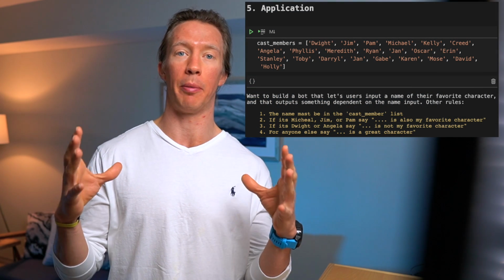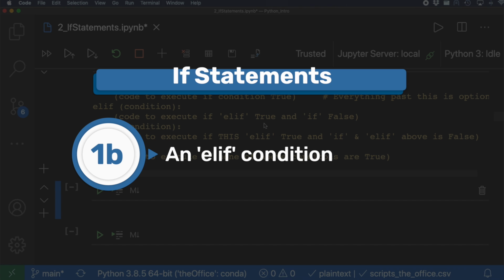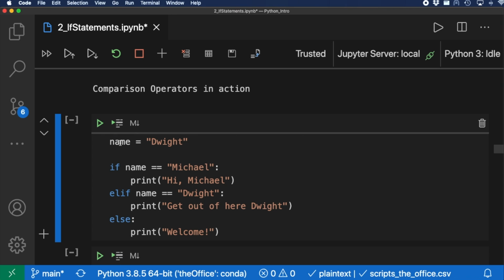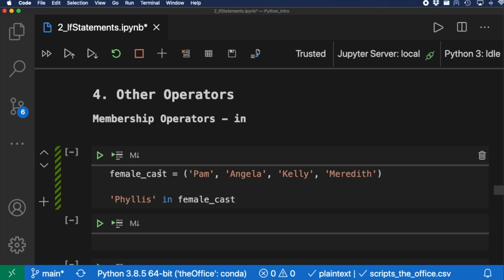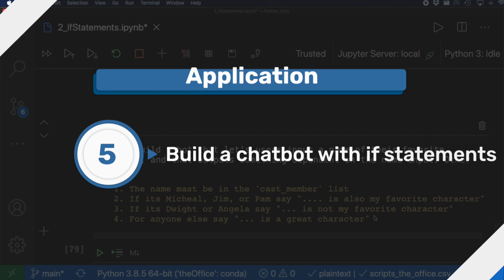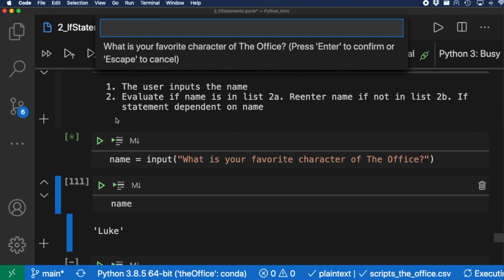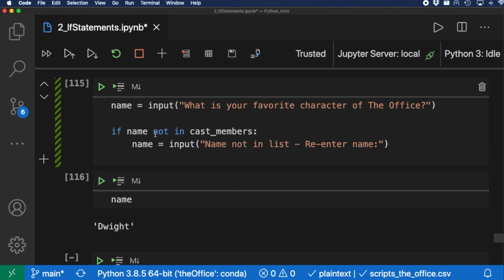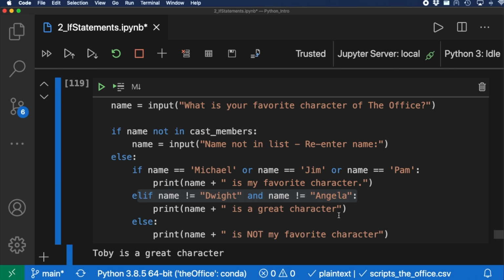Python If Statements for Data Science / Data Analysis - P.2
(My recommended courses that I took to learn Python!)

This video provides an overview of if statements and how they are used by data scientist / data analysts.  Additionally, we cover operators used within if statements such as: Comparison (==, !=), Logical (and, or, not), Identity (is), and Membership (in).  At the end we build a simple chatbot with what we have learned, to provide feedback on characters from 'The Office'.

00:00 Introduction
00:46 If Statement - Basic if statement
02:19 If Statement - else condition
02:59 If Statement - elif condition
04:16 Comparison Operators - ==, !=
06:13 Logical Operators - and, or, not
08:15 Membership Operators - in
09:11 Identity Operators - is
11:05 Build a chatbot with if statements
19:14 Conclusion